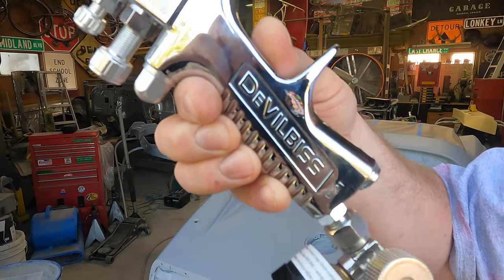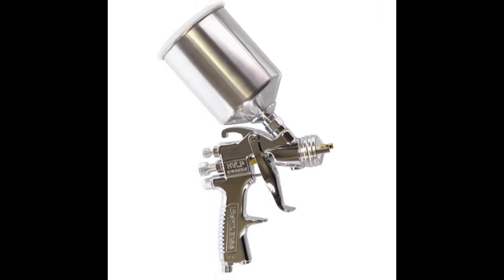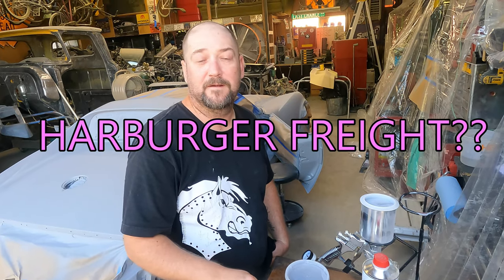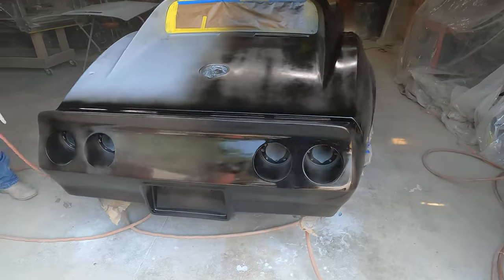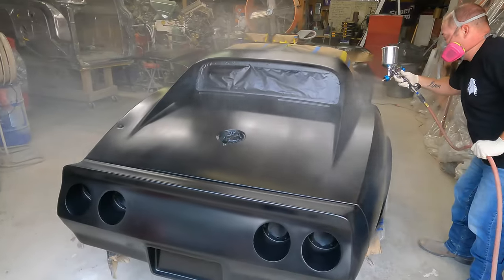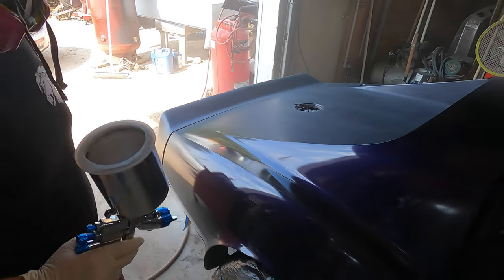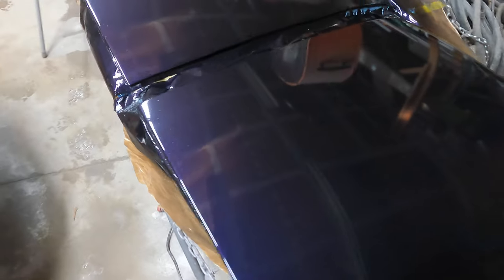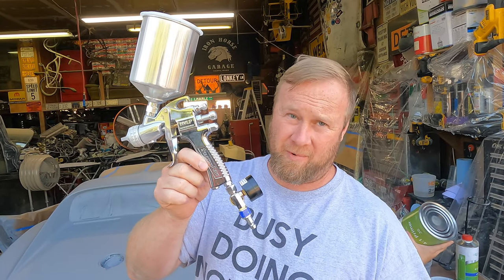DeVilbiss StartingLine Automotive Spray Painting and Detail Spraying Kit Review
Today, we're painting a Corvette. Our old Harbor Freight paint gun was not up to the task. So, we ordered this Devilbiss StartingLine kit. Let's see what this baby can do!

Iron Horse Garage: The baddest merch in town.

Want to know what we use?  Check out our equipment below.

GoPro Hero 9 Black:

DJI Mic:

Dell XPS 8940 Special Edition Desktop:

SanDisk 2TB Extreme PRO Portable SSD:

Blue Microphones Yeti:

32'' UltraGear FHD 165Hz HDR10 Monitor:

Klipsch R-41M Powerful Detailed Bookshelf Home Speaker:

MOZA Mini P MAX Gimbal:

Turtle Beach Wireless PC Gaming Headset:

Equipment We Enjoy In Our Shop!

SPTA Buffer Polisher:

Metabo - 6" Angle Grinder:

YESWELDER Welding Helmet:

Allturn 110V-100W Plastic Welder:

DEWALT 20V MAX Cordless Drill and Impact Driver:

DEWALT Random Orbit Sander:

Eastwood Metal Shaping Shrinker and Stretcher:

Woodward-Fab Bead Roller: